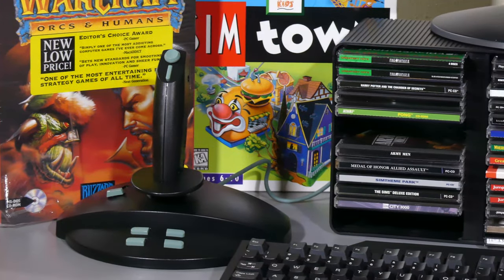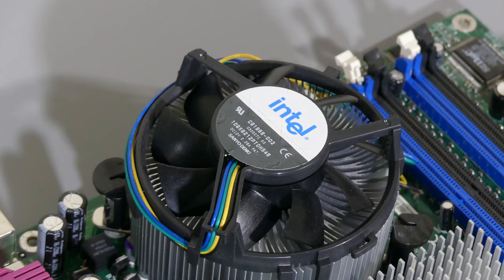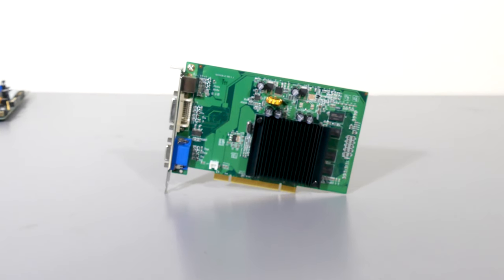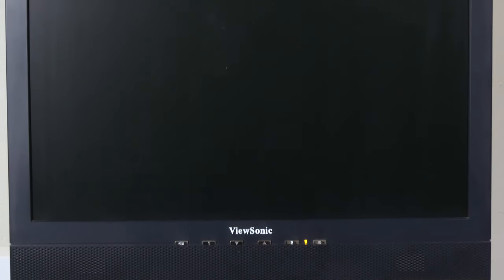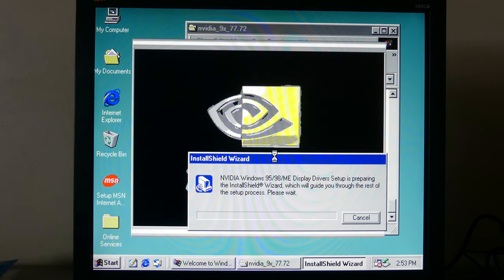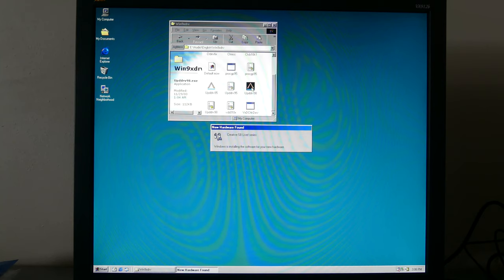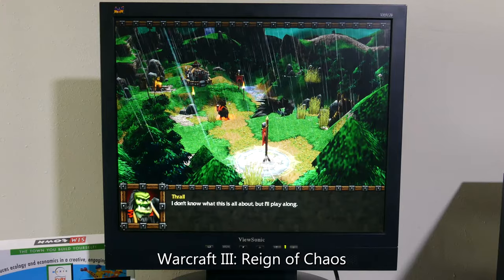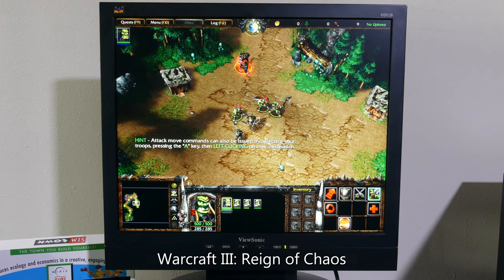Building my Ultimate Windows 98 Gaming PC | Retro Revive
Let it be known that I am not going for a period accurate build. I am instead using the most powerful components I could find that still support Windows 98.

THE SPECS:
Motherboard: Intel D915GVWB Socket LGA 775
CPU: Pentium 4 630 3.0GHz 2MB L2 Cache
RAM: 512MB 400MHz DDR1 RAM
Graphics Card: EVGA GeForce 6200 512MB
Sound Card: Sound Blaster Live! 5.1 SB0100
Storage: 128GB SSD
Media Drives: DVD Burner, 5.25" Floppy Drive, and 3.25" Floppy Drive
Monitor: ViewSonic VA912b 1240x1024 75Hz